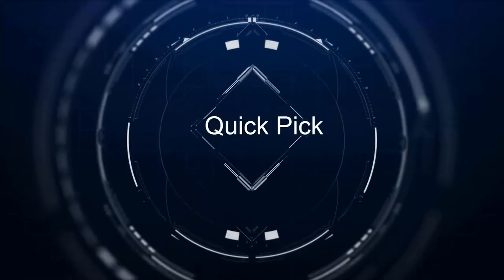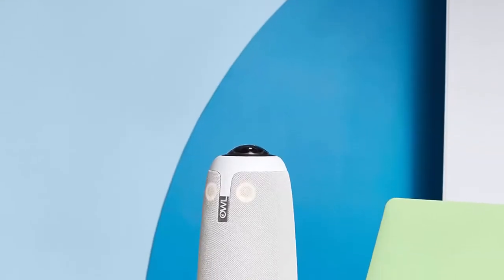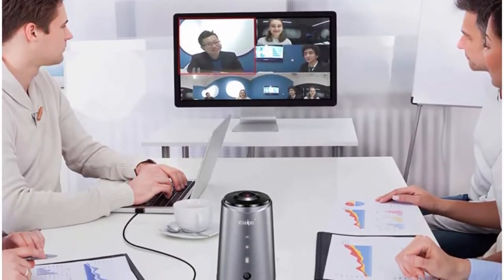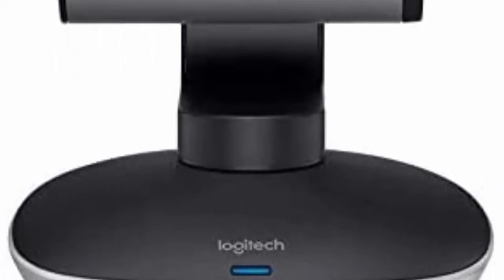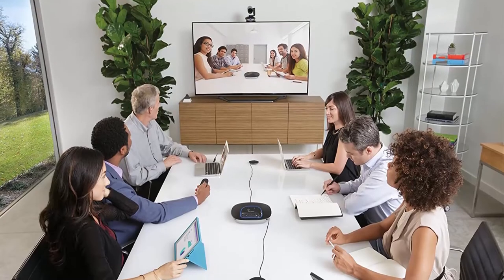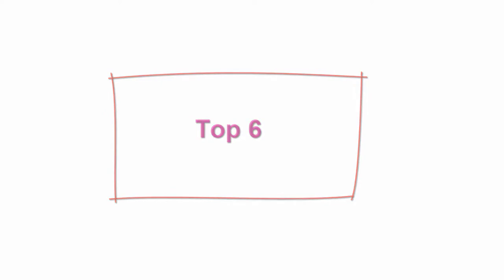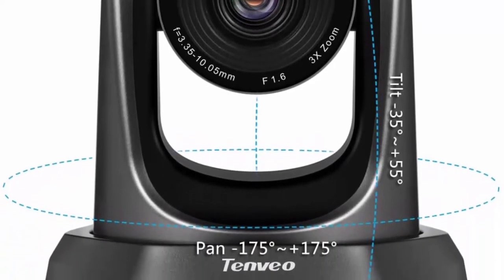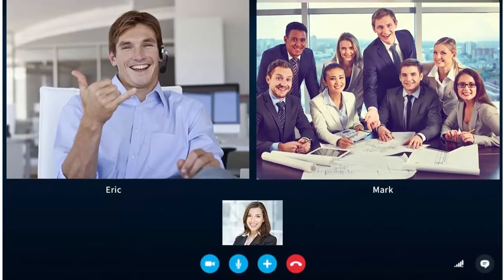Top 10 Best New Model Video Conference Camera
Checkout These Links For Updated Price Of Top 10 Best Video Conference Camera;
Top 1:Meeting Owl Pro - 360-Degree, 1080p HD Smart Video Conference Camera

Top 2:Video Conference Camera-4K Conference Camera with Microphone,360° View Conference Camera,AI-Senser Facecapture Camera with Microphone, All-in-One Conference Webcam for Zoom Skype Hangout Meeting

Top 3:Logitech PTZ Pro 2 Camera – USB HD 1080P Video Camera for Conference Rooms

Top 4:Logitech Group Video Conferencing Bundle with Expansion Mics for Big Meeting Rooms

Top 5:Owl Labs Meeting Owl Pro Premium Pack - 360 Degree, 1080p Smart Video Conference Camera, Microphone, and Speaker (Includes Accessories and Warranty)

Top 6:Logitech Rally Bar 4K UHD All-in-One Video Conference Camera, Graphite

Top 7:Tenveo Group All-in-One Video Conferencing System, USB PTZ Conference Room Camera (3X Zoom TEVO-VA2000)

Top 8:FoMaKo 12X Zoom HDMI USB PTZ Conference Room Camera 1080P Live Streaming Skype Teams Zoom Meeting Webcam Video Conferencing System FMK12UH

Top 9:Meeting Owl Pro - 360 Degree, 1080p Smart Video Conference Camera, Microphone, and Speaker (Automatic Speaker Focus and Smart Meeting Room Enabled) (Renewed)

Top 10:Honey Optics 4K Camera - SDI and NDI Video PTZ Network IP Live Streaming for Broadcast, Conference, Churches, Events (12x Optical Zoom)